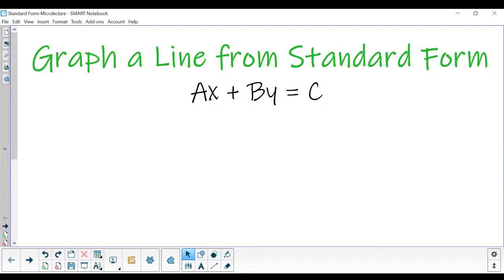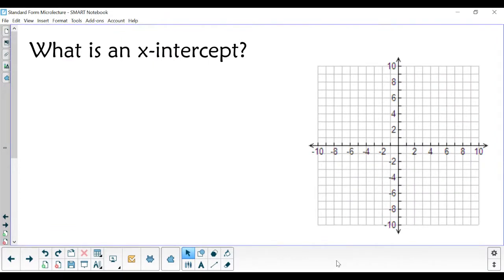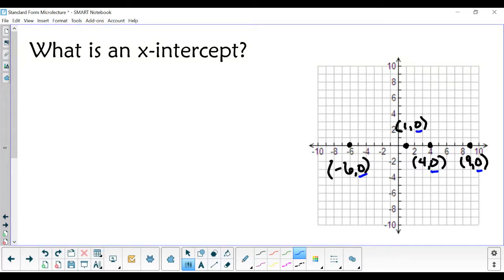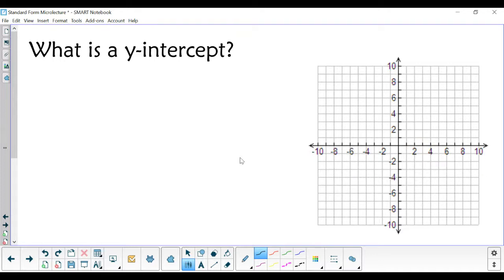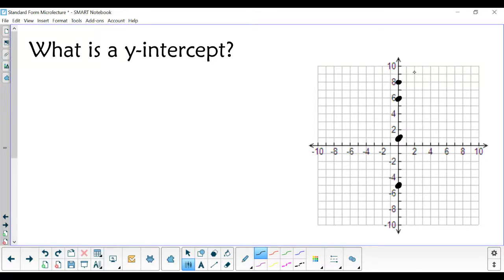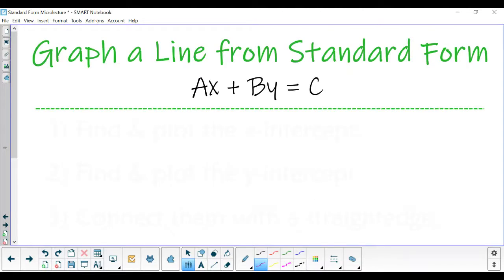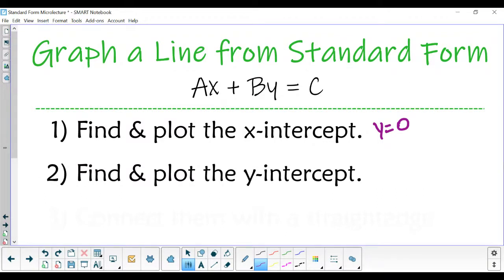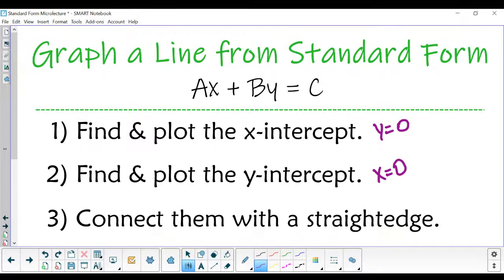Standard Form Microlecture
This video will introduce graphing a linear function from standard form.